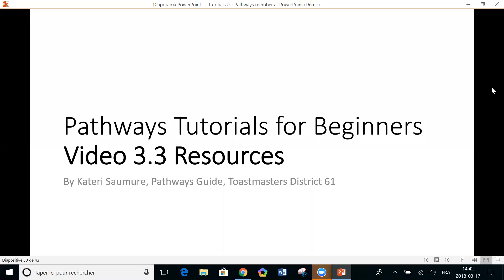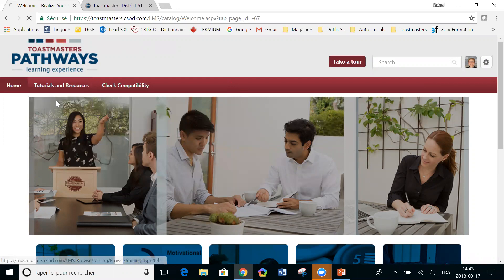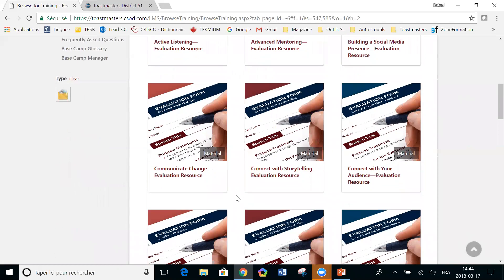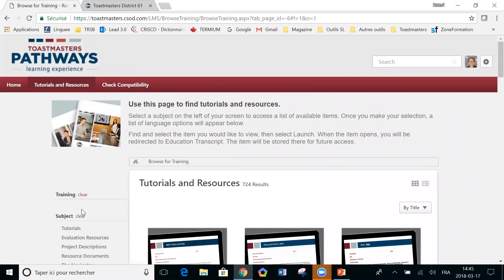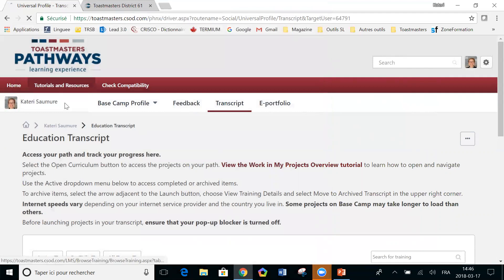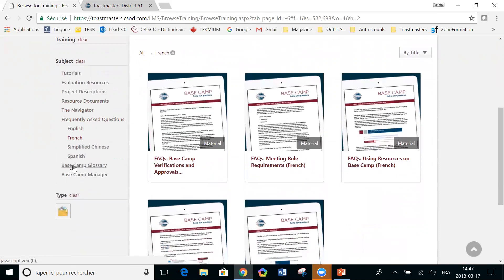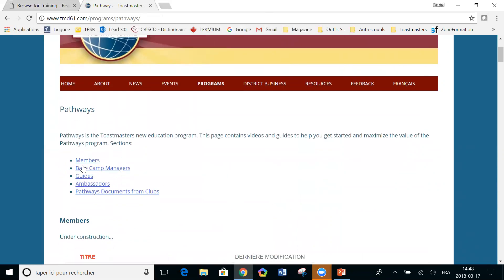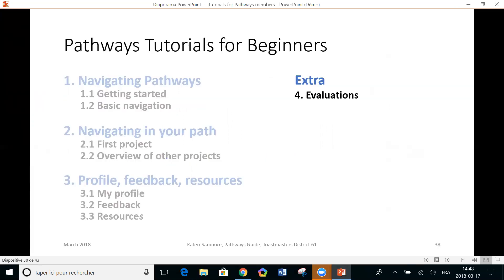Pathways EN 3.3 Resources